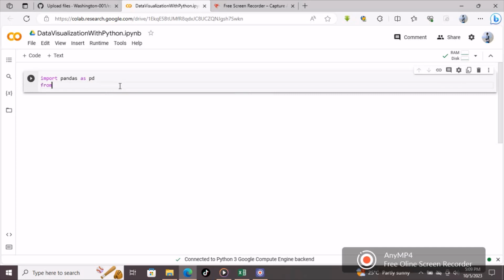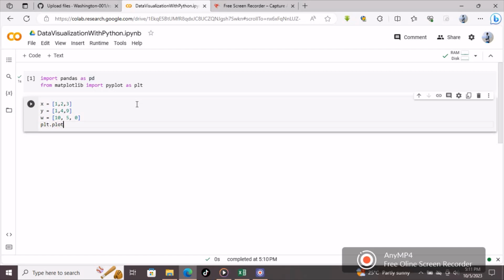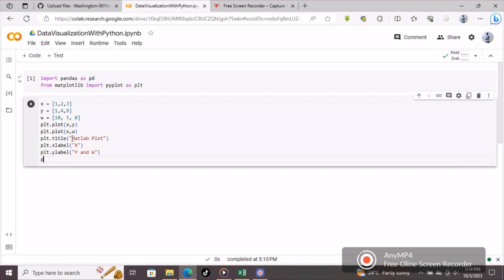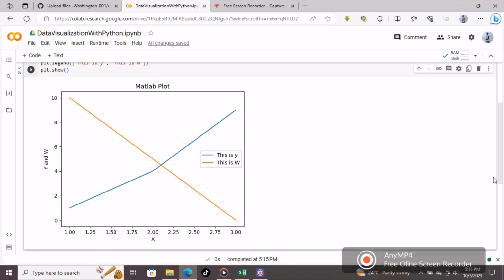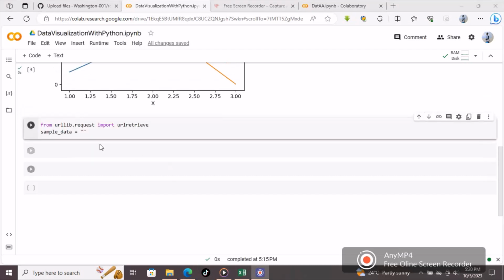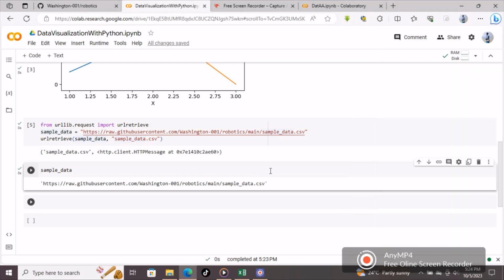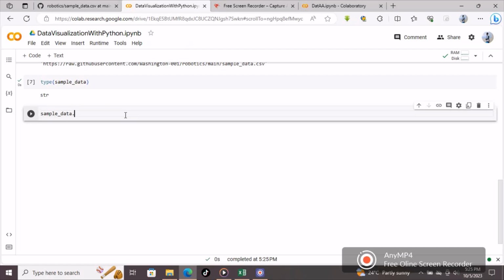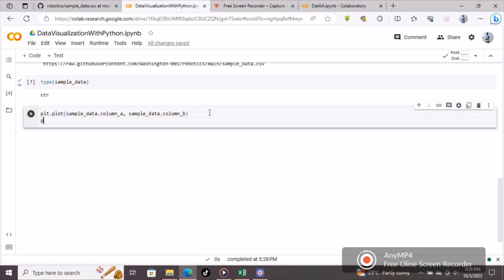Data Visualization with Python for Data Science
In this video I am going to explain how to perform data visualization using real time dataset and at the end you will be able to get all the fundamentals concepts of data visualization.